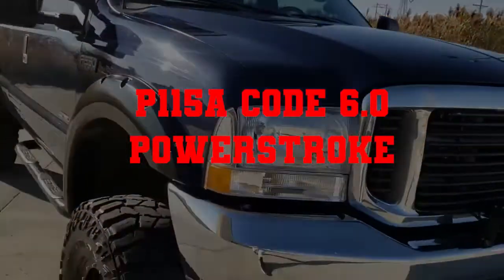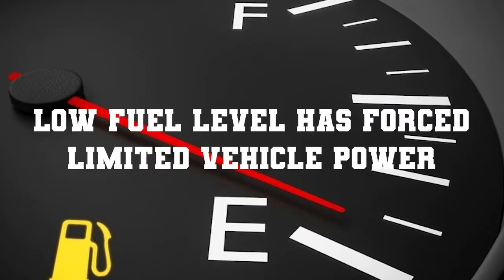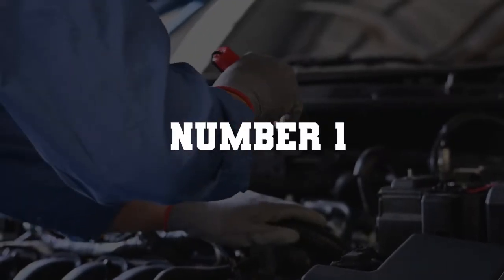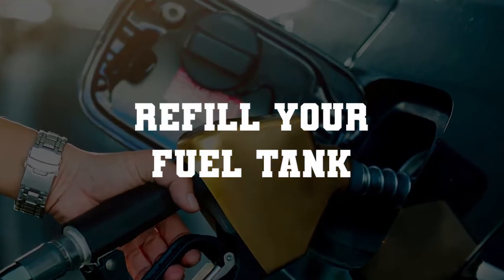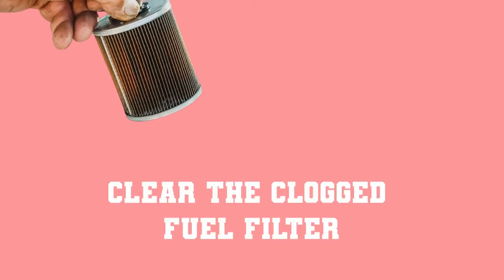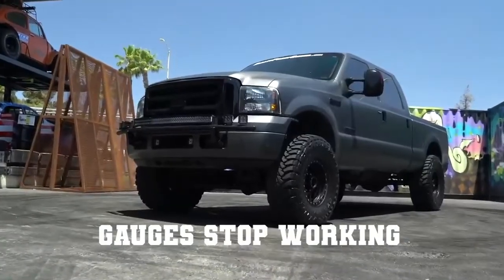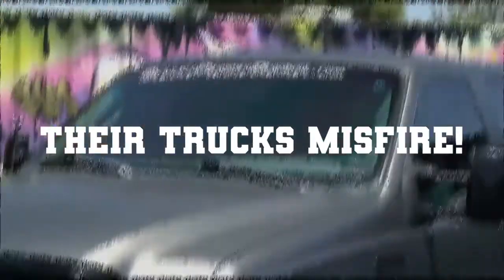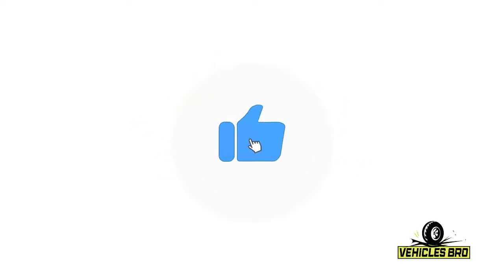P2291 6.0 Powerstroke Error Code - Know How To Fix It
What does the code P2291 6.0 Powerstroke engine mean? Basically, the P2291 error code on the 6.0 Powerstroke engine means low injector control pressure.

The most common reason behind this problem is damaged dummy plugs in the oil rail. Many more reasons will be discussed in this video. This comprehensive guide will also cover general tips for keeping your 6.0 Powerstroke running at its best.